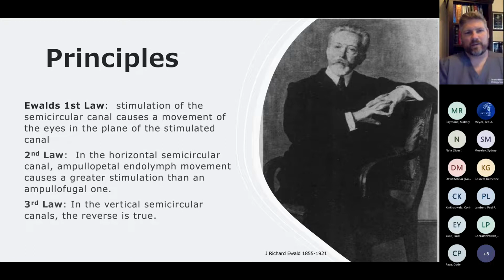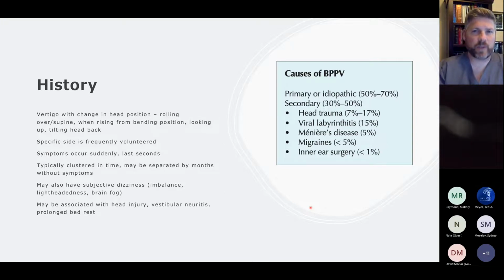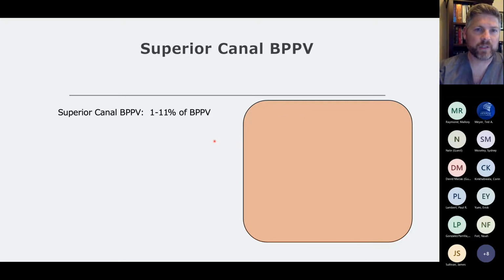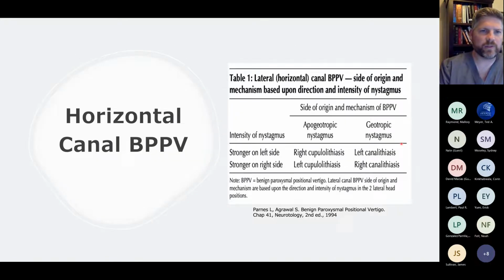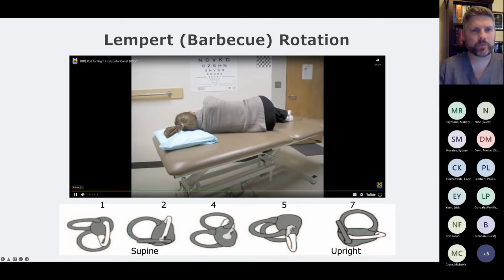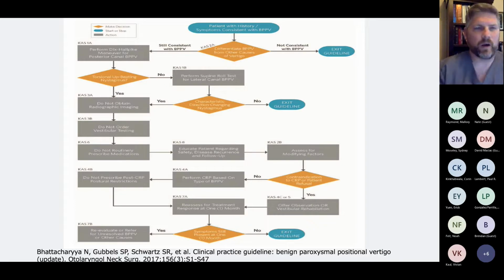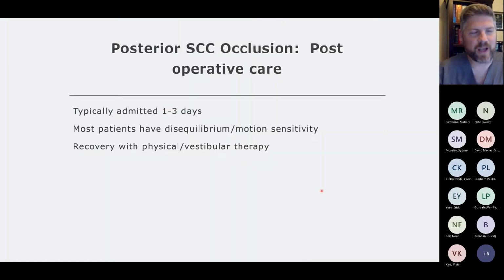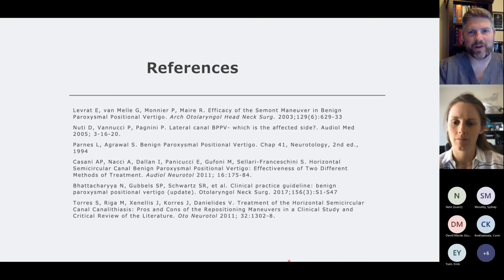Treatment of Complex Benign Paroxysmal Positional Vertigo - Dr. Brent Wilkerson MD - USC Greeneville